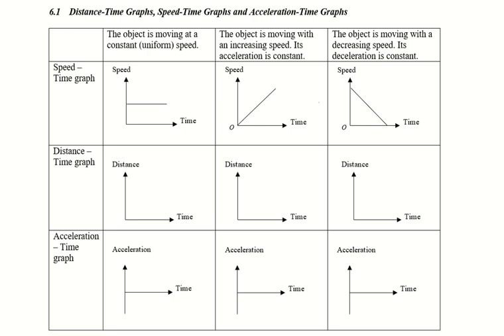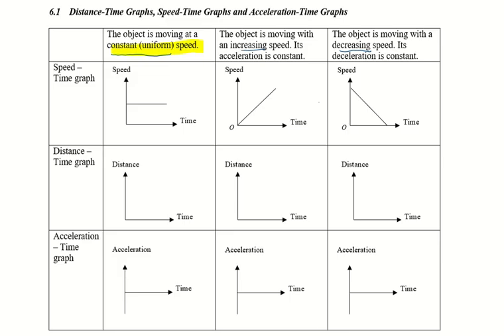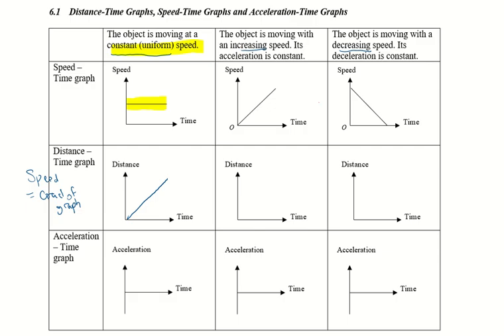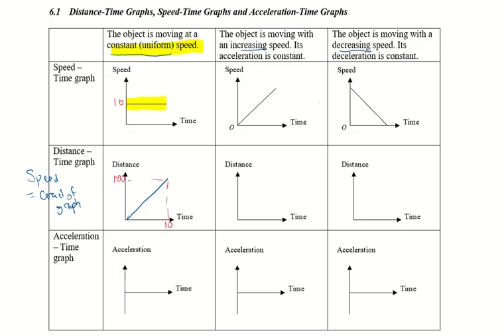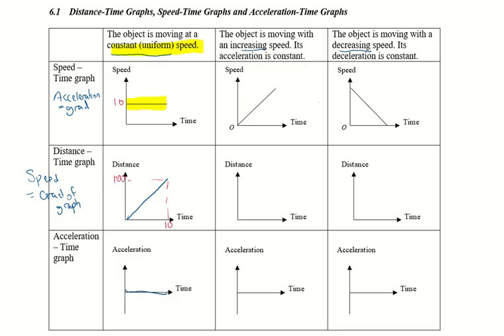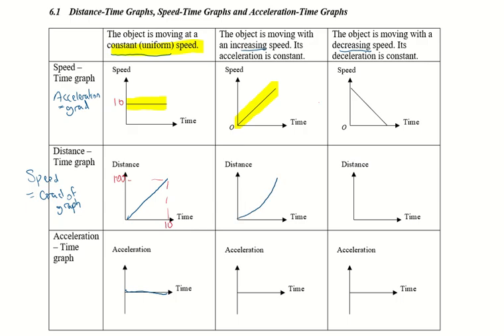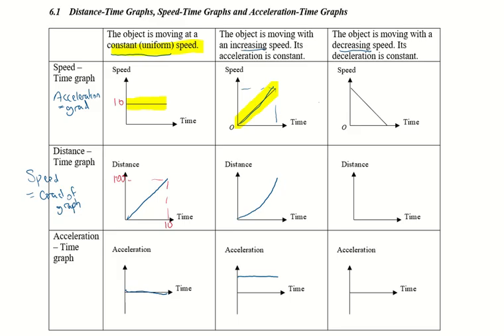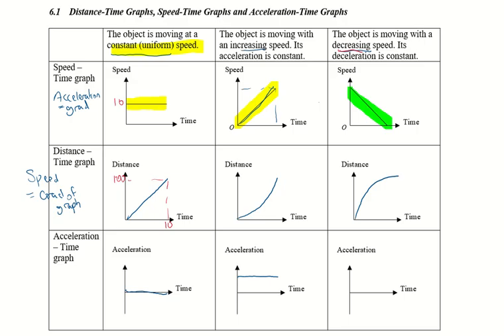Learn how to sketch Distance-Time, Speed-Time, and Acceleration-Time graphs easily! 🚗💨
In this video, I’ll walk you through how to draw graphs for constant speed, increasing speed, and decreasing speed — with simple explanations and clear examples.

You'll learn:
✅ How speed-time graphs show changes in speed over time.
✅ How distance-time graphs show motion through gradient (slope).
✅ How acceleration-time graphs link to the gradient of speed-time graphs.